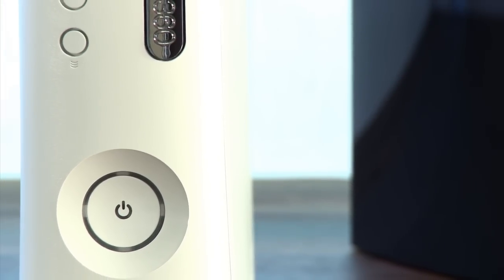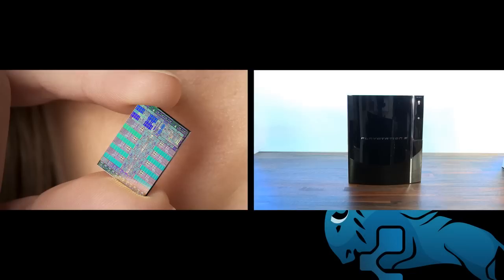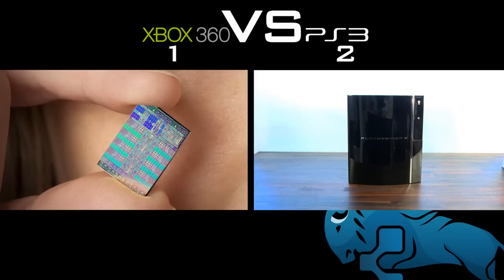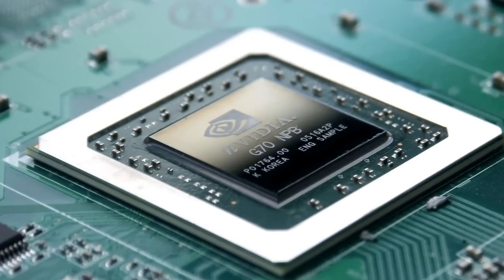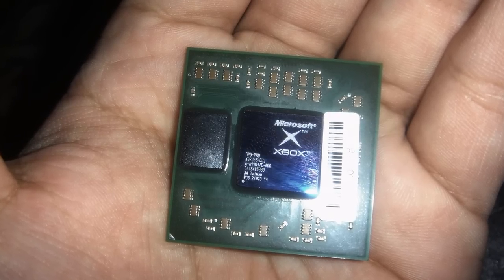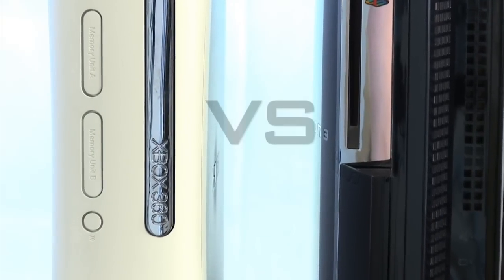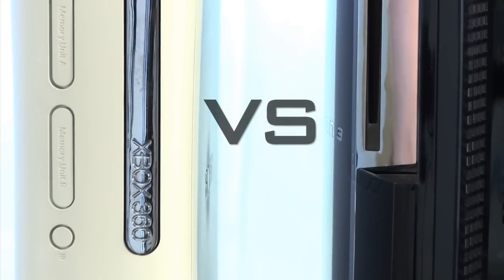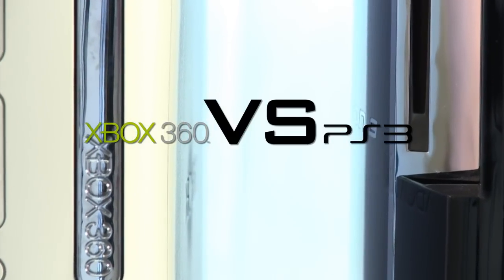Console Wars: Xbox vs PS 3 Round 5 (Trailer)